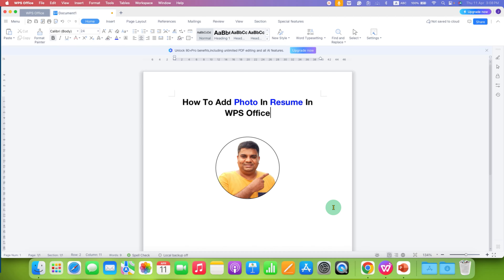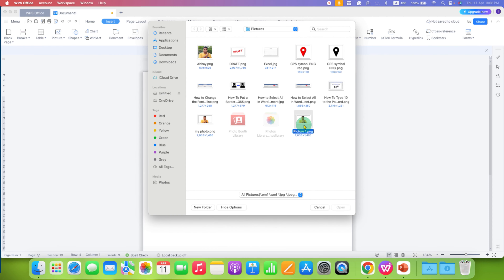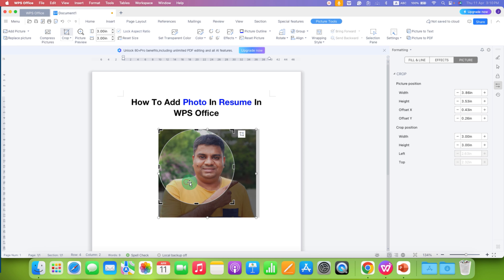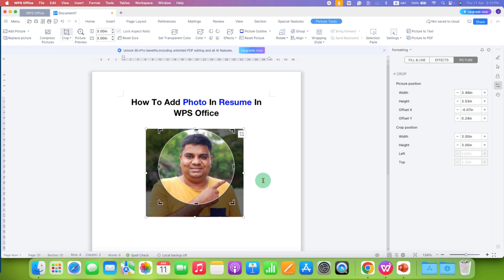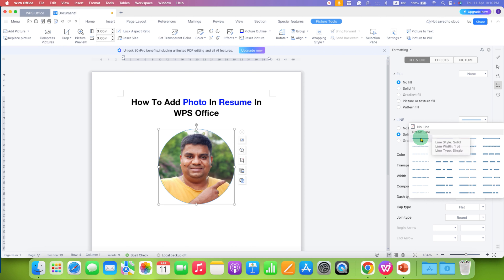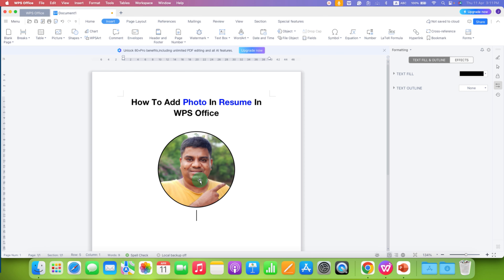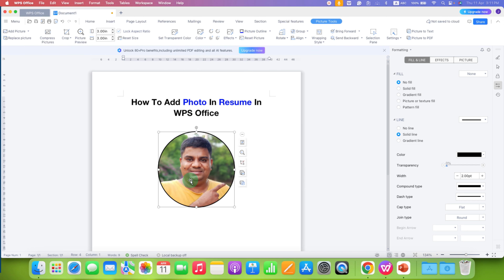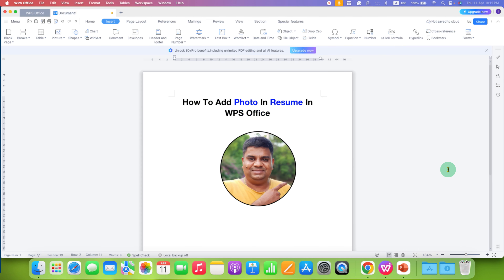How To Add Photo In Resume In WPS Office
How To Add Photo In Resume In WPS Office Writer Document on laptop or desktop computer is shown in this video. Make Use of Circular crop option to convert square picture to circular picture for resume
00:00 Whats in Video
00:14 Insert Photo
00:34 Make Photo Circular
01:23 Border Photo
02:12 Move Photo Freely
02:45 Resize Photo
03:05 Whats Next